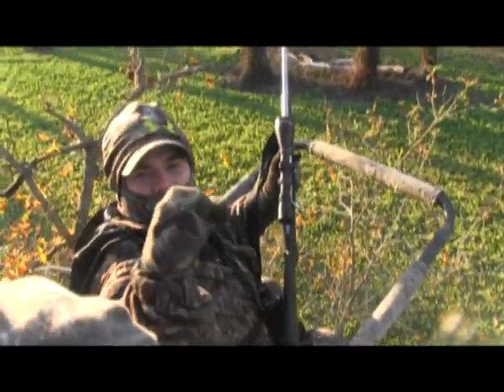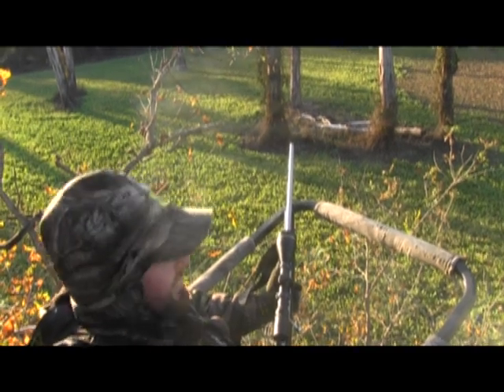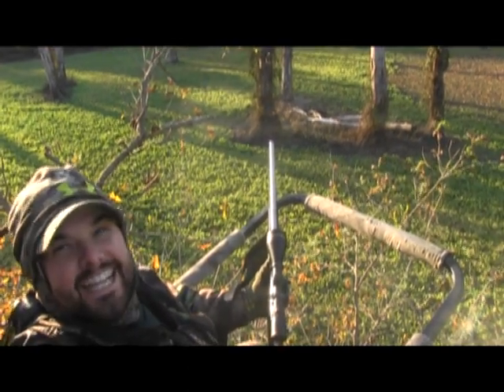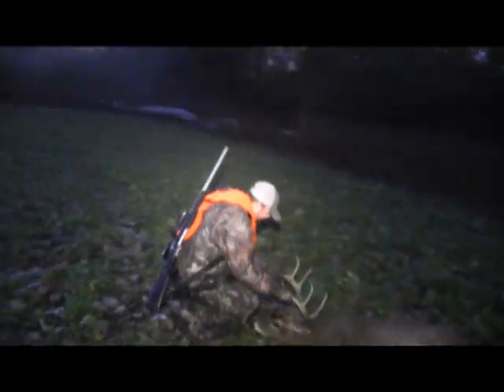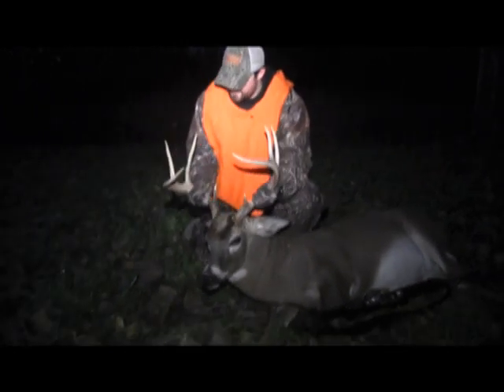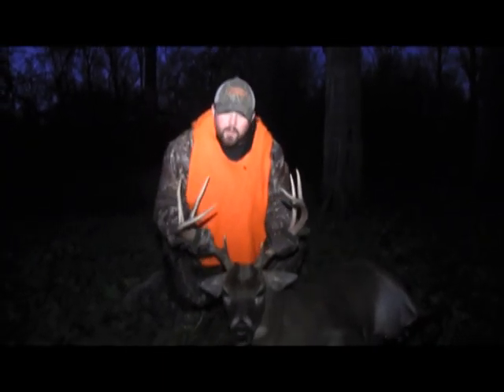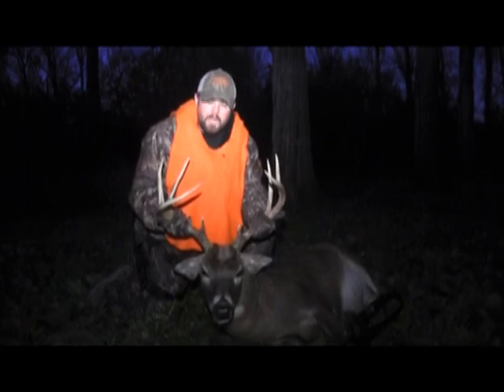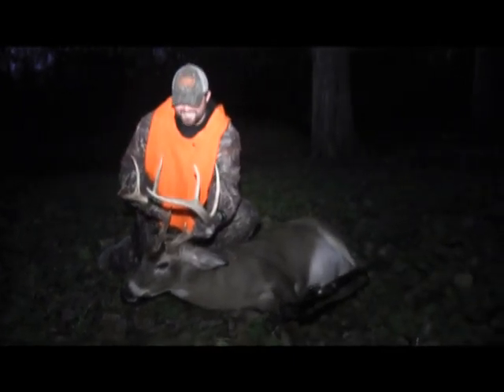2016 17 Trey Rountree 10ptkil